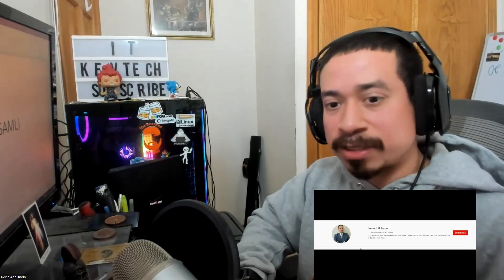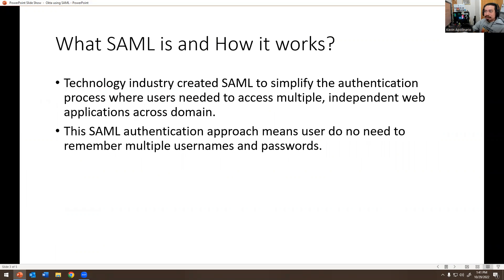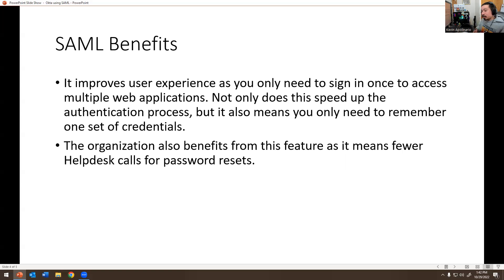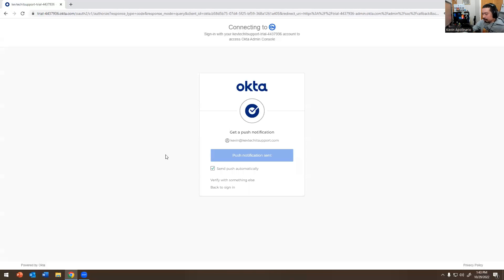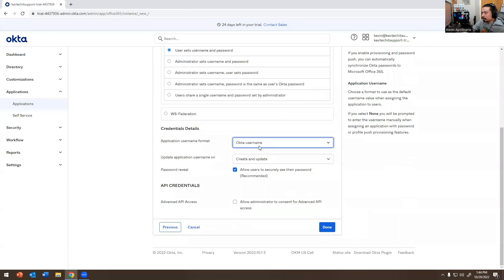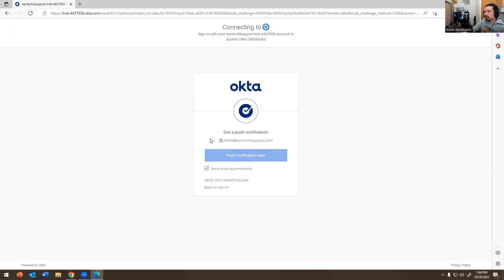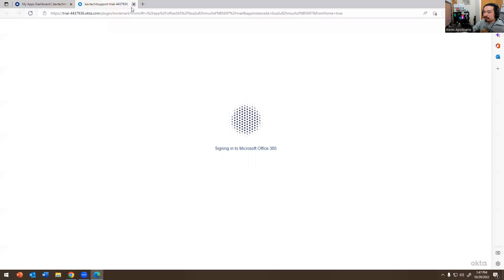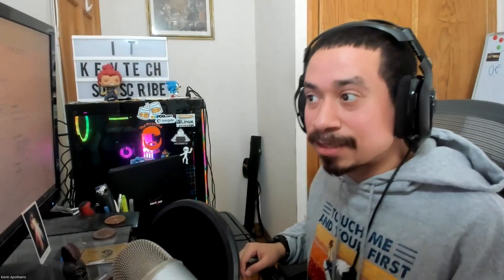IT: Okta SSO SAML Integration (Setting up Office 365 SSO)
Time codes:
0:00 Intro
1:04 what is SAML?
1:27 how does SAML work?
1:45 benefits of SAML
4:11 okta applications
4:21 add office 365 integration okta
5:23 assigning application to user
6:29 logging in as the user to test assigned application
7:45 how to delete okta application